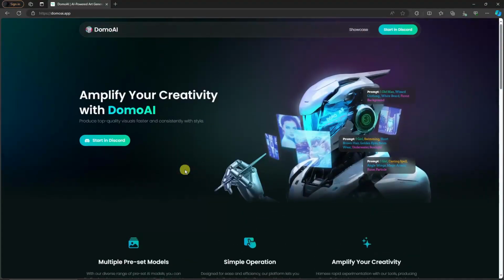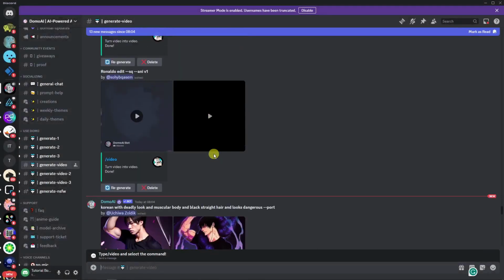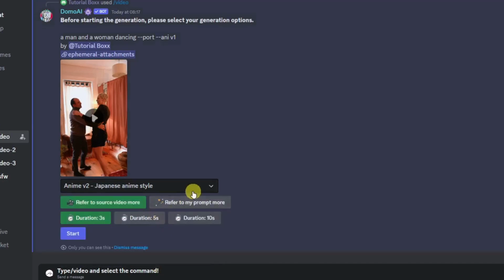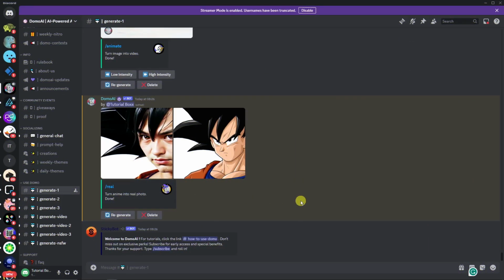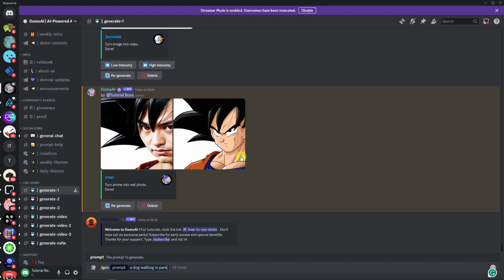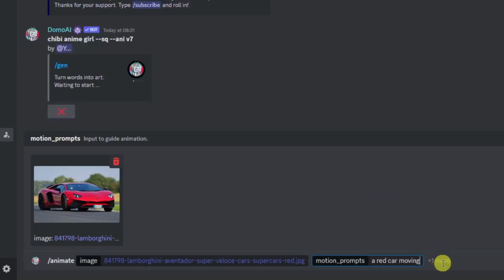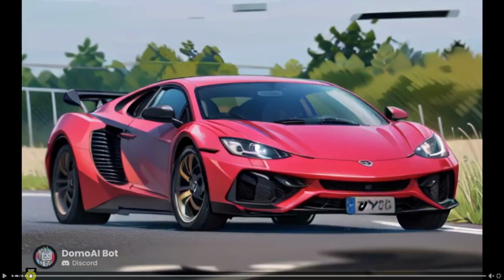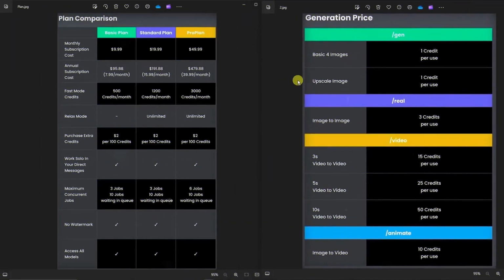How To Create World Of Video Transformation With Domo AI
Embark on a transformative journey into the world of video with Domo AI! In this tutorial, we'll guide you through the incredible capabilities of Domo AI as an advanced video generator and maker. Discover how to convert videos to VR format, create cartoon animations, turn text into engaging videos, and even transform videos into stunning illustrations. Unleash the power of Domo AI with our step-by-step tutorial.

Explore the vast possibilities of video transformation with Domo AI! Whether you're a content creator, filmmaker, or someone intrigued by cutting-edge technology, this tutorial provides a comprehensive guide to leveraging Domo AI for creating immersive and visually stunning videos.

Follow our detailed tutorial to master the art of video transformation using Domo AI. From basics to advanced techniques, we cover everything you need to know to unlock the full potential of this powerful video generator.